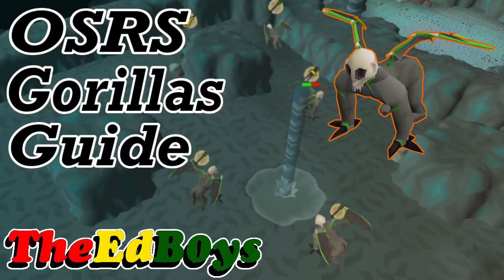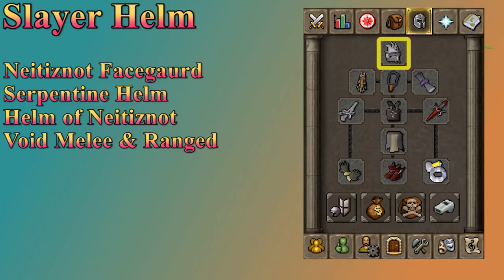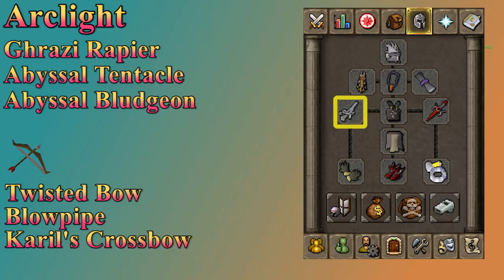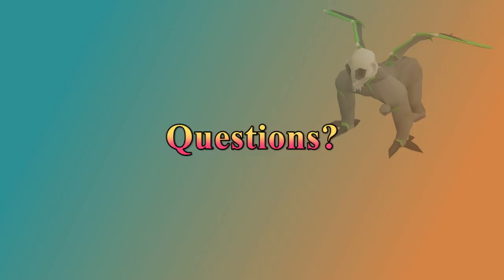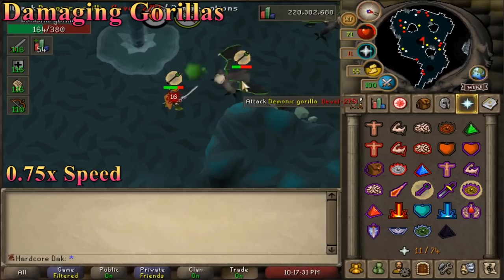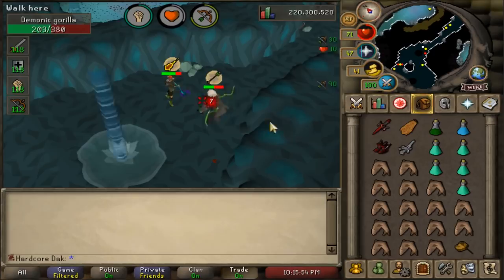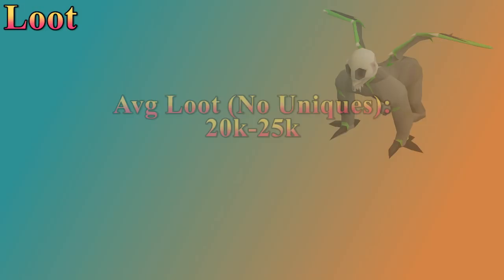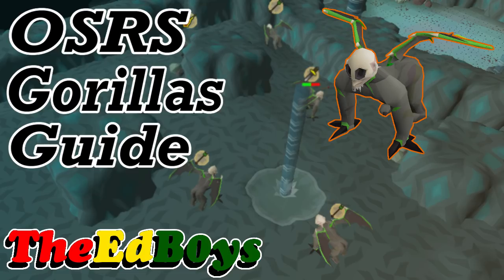OSRS Demonic Gorilla Guide | Old School Runescape How to Fight Gorillas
Hey everybody it's Dak here from TheEdB0ys, and welcome to our OSRS Demonic Gorilla Guide! If you have any questions about Fighting Demonic Gorillas after watching the guide, be sure to leave them in the comments section below!